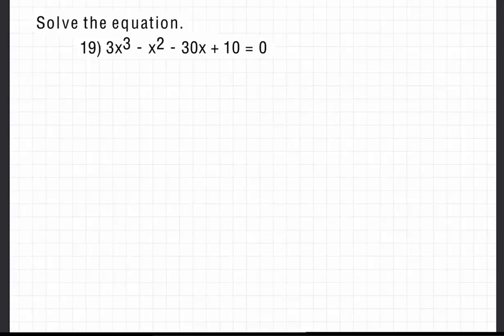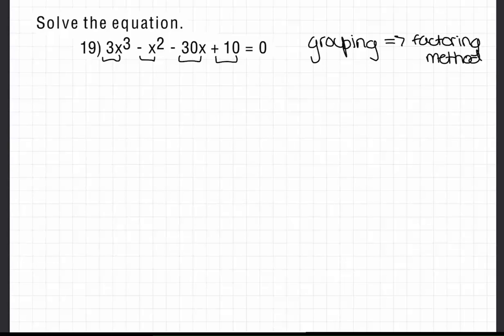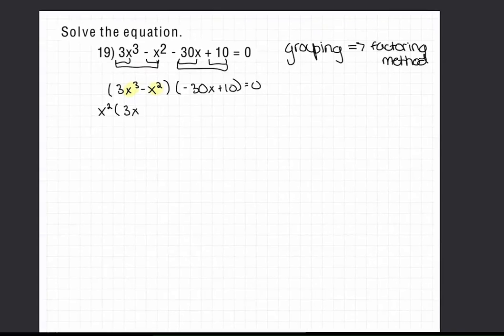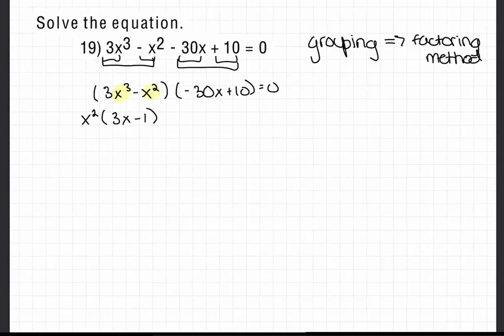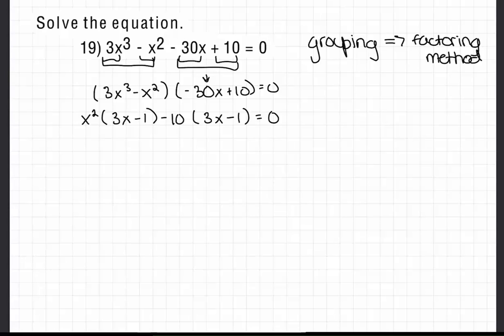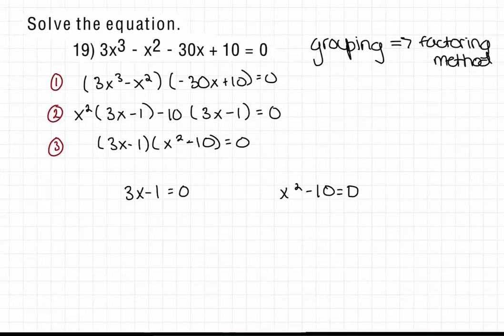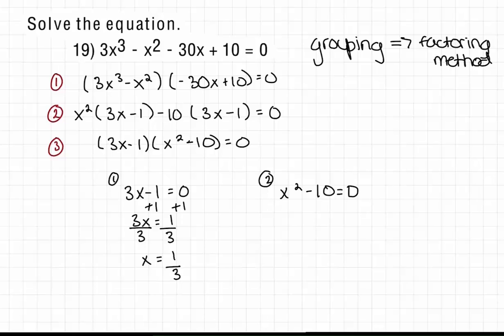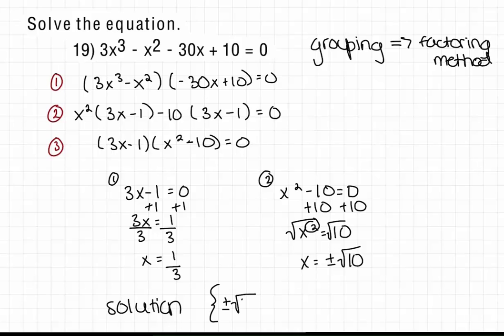MAC 1140 Final Exam Review Question 19